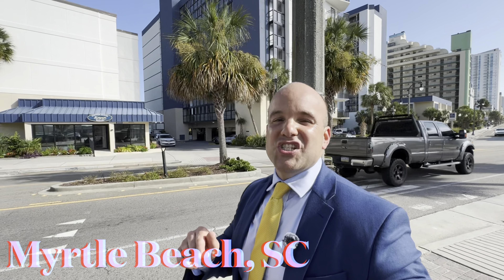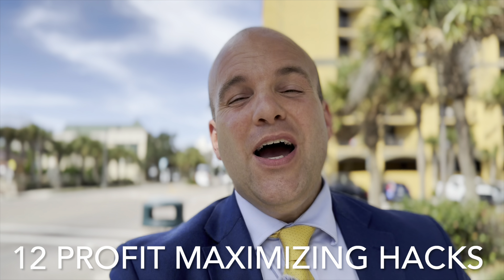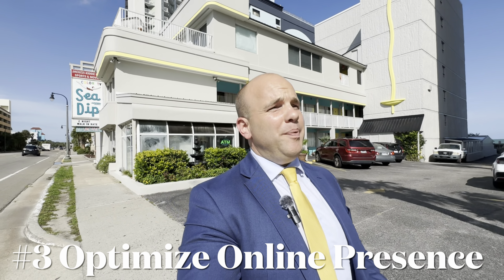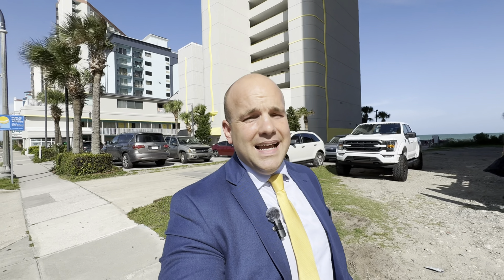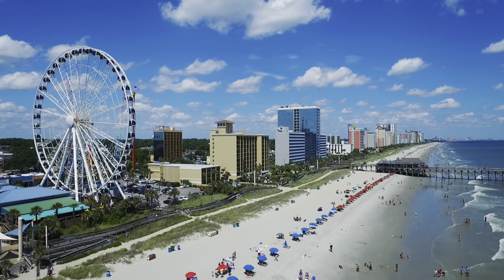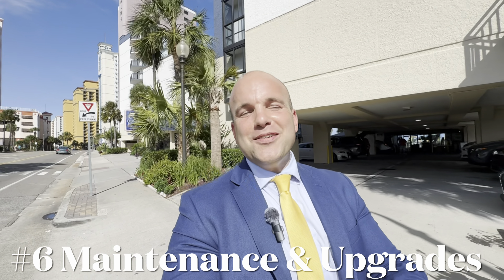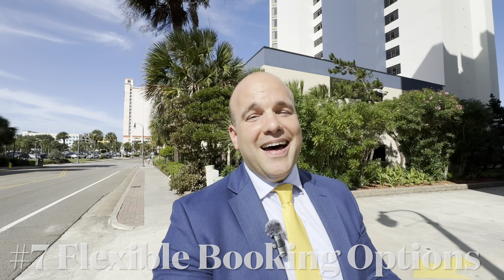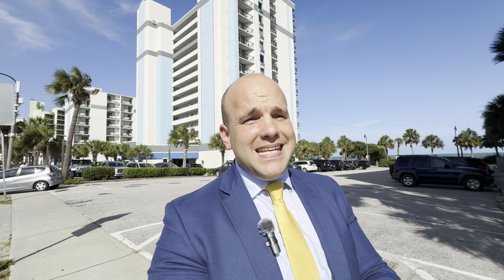12 Profit Maximizing Hacks for Myrtle Beach Oceanfront Condos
Are you looking to maximize the profitability of your Myrtle Beach oceanfront condo investment in 2024? Look no further! In this video, we'll uncover 12 essential profit maximization hacks that will transform your condo into a highly lucrative venture.

Myrtle Beach is known for its stunning beaches and vibrant tourist activity, making it a prime market for vacation rentals. However, to truly capitalize on this opportunity, strategic planning and smart execution are crucial. From leveraging dynamic pricing and enhancing property appeal to optimizing your online presence and delivering exceptional guest experiences, these tips will ensure you get the most out of your investment.

Here's a sneak peek of what you'll learn:

    Leverage Seasonal Pricing: Use dynamic pricing tools to adjust rental rates based on demand, season, and local events.
    Enhance Property Appeal: Invest in professional photography and modern amenities to attract more guests.
    Optimize Online Presence: List your property on multiple platforms like Airbnb and VRBO, and use SEO techniques to improve searchability.
    Exceptional Guest Experience: Provide welcome baskets, personalized recommendations, and prompt communication to earn positive reviews.
    Efficient Property Management: Utilize property management software or hire a reputable property manager for smooth operations.
    Regular Maintenance and Upgrades: Schedule preventive maintenance and periodically upgrade your property to keep it appealing.
    Offer Flexible Booking Options: Allow shorter minimum stays and offer discounts for long-term bookings.
    Maximize Tax Benefits: Take advantage of depreciation deductions and consult a tax professional.
    Engage in Strategic Marketing: Promote your condo on social media and build an email list for regular updates and special offers.
    Utilize Local Events and Attractions: Create special packages for local events and partner with local businesses.
    Monitor Competitor Pricing: Regularly check and adjust your pricing to stay competitive.
    Focus on Reviews and Ratings: Encourage satisfied guests to leave positive reviews and continuously improve your service.

By implementing these profit maximization hacks, you can significantly enhance your returns and ensure your Myrtle Beach oceanfront condo stands out in the competitive market.

Don't miss out on these valuable insights! Watch the video now and take the first step towards achieving long-term success with your condo investment.

Ready to embark on your next oceanfront condo investment journey?

Brandon Kunasek, Broker
Keller Williams Innovate South
Cana Group